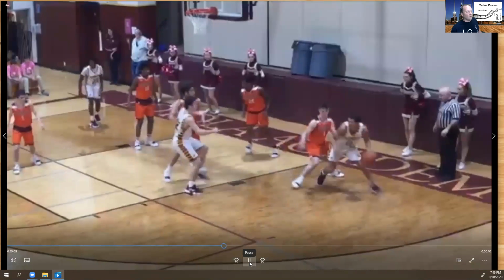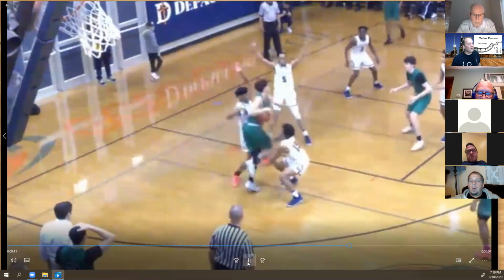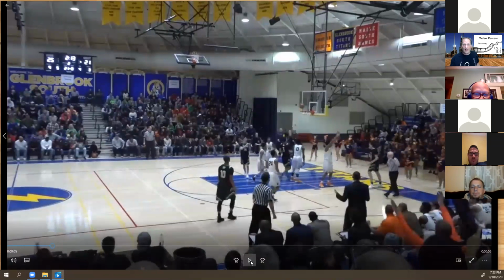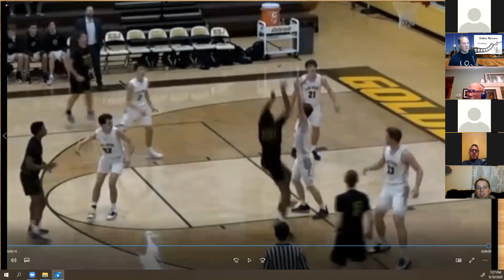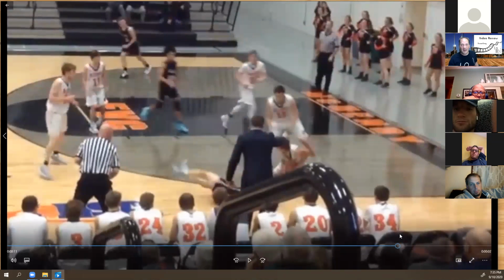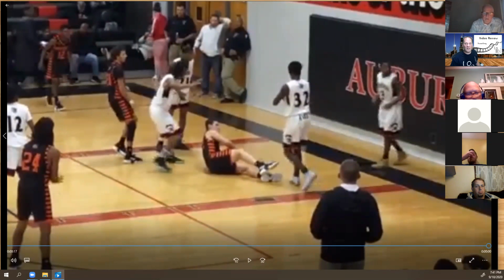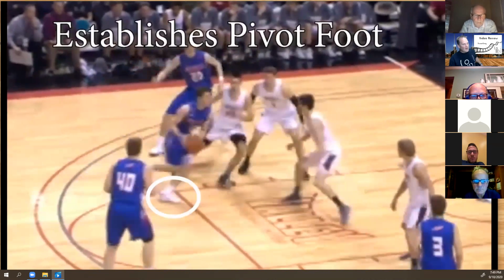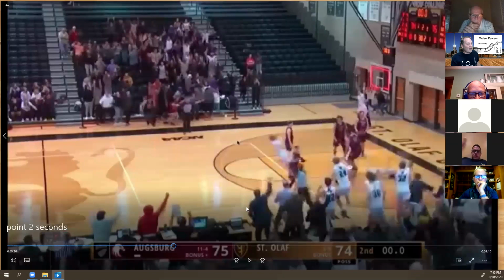Let's review some video on traveling. Live meeting recorded.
This is recording of a live online meeting held, September 10, 2020, hosted by Joshua Schroeder,  reviewing videos with plays focusing on traveling situations. The Officials Institute holds these meeting one a month for the entire year with the purpose of educating basketball officials on the proper way to see and rule on plays over a variety of rule topics.  Here at the Officials Institute we believe watching and discussing videos in a group helps build confidence in understanding how rules should be applied, giving an opportunity to get instant feedback from other like minded officials by being able to ask questions while analyzing a play.  This method allows us to learn together by continually discussing the rules as they are written but also gives a common sense approach as well.  Al videos show are actual high school basketball videos.

The video of this online meeting includes 19 different video clips, all are from actual varsity high school basketball games and all revolved around the topic of traveling. PLUS an bonus clip on a .2 last second tap.

Video #1
- Jump stop play.  Defined in Article 2 of traveling in the rules book. Traveling violation or legal?
Video #2
- Player jumped over another player from pivot foot to non pivot foot.  Did he travel or no?
Video #3
- Player drives to the lane and jumps off left foot and lands back on the left foot.  Travel or not?
Video #4
- Another jump stop.  Can a player pivot after jumping off of one foot onto both simultaneously?
Video #5
- Defender is behind shooter and blocks the ball, but there was no body contact?
Video #6
- Player spins around his defender and gets fouled on the shot.  But did he travel first?
Video #7
- Another spin move, this time top of the lane.  Was it a traveling violation or not?
Video #8
- Ball handler spins around a defender and shoots the ball with no whistle from the officials.  Did he travel?
Video #9
- Spin move again.  These are almost always a traveling violation. We need to know the pivot foot.
Video #10
- This spin move was correctly called a traveling violation by the Lead official.
Video #11
- Player falls to the floor with the ball, but was he holding it when he fell? Is it a traveling violation or just a fall?
Video #12
- Player falls to the floor to grab the ball but did he attempt to get up or simply reposition himself to pass the ball?
Video #13
- Player dives on the floor to get a loose ball then flips over onto his back.  Is this traveling?
Video #14
- Another fall to the ground. If he's holding the ball when he hits the floor it's a traveling violation.
Video #15
- Easy layup down the lane, but did he travel first?
Video #16
- Another layup. The pivot is established when the player is holding the ball. So was this traveling?
Video #17
- Player travels on an uncontested dunk. Do we allow this or call a travel?
Video #18
- Most layups are travels, but should we call them all or just the obviously bad ones?
Video #19
- Spin move/step back move.  This is a travel violation.
Video #20
- Viral video from a year or two ago on a successful tap for a try that was disallowed by all three officials. Why did all three signal?

Watching video clips is a good way to stay connected to the skill of officiating basketball but education and learning can more effectively be attained doing it in a group with some direction from a key speaker.  Remembering specific rules and application of those rules, such as traveling is easier when visual aids are used to present in a way that is easy to listen to and understand.

The Officials Institute, and their monthly video review meetings, create a fun environment that allows participants to speak up and voice their opinions on plays without negative retribution or rebuttals. Everyone's opinion is worth something and adds to the overall learning experience that everyone shoud strive for, regardless of years of experience.  Breaking down film in slow motion and freeze frames helps to "retrain our brain" so when we see the same plays in real time we are in a better position mentally to get the call right.